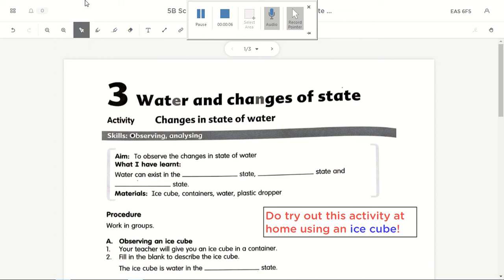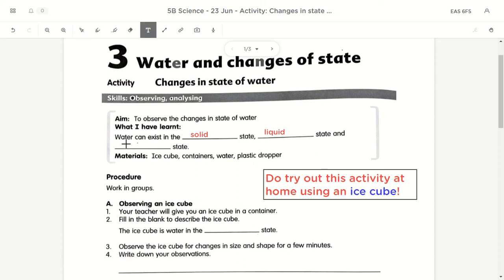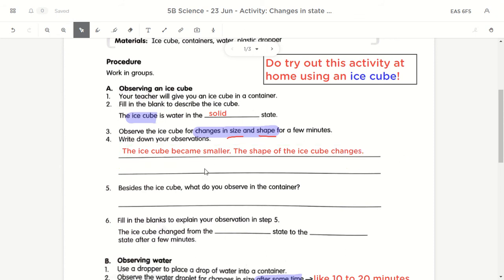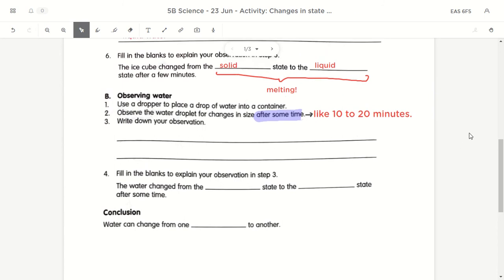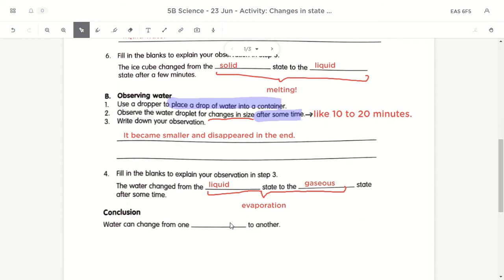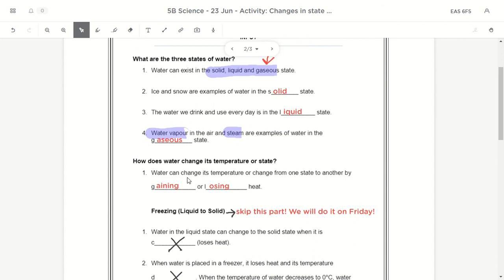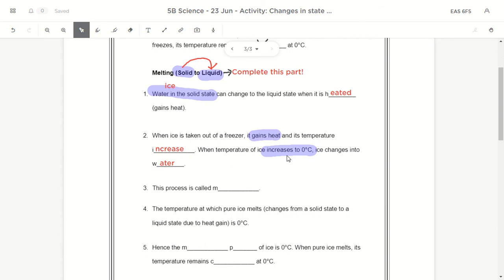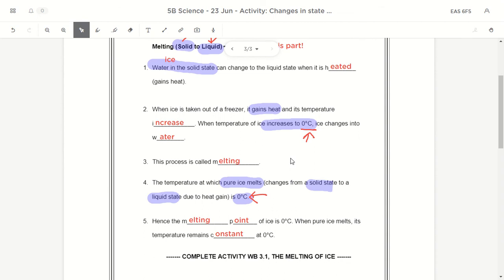24 Jun - Going through answers for Activity: Changes in State of Water & Water SIN Pg 3 & Pg 4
In this video, we will be discussing the answers for the activity you did yesterday, Changes in State of Water, and Pg 3 & Pg 4 of the Water SIN!

Make sure you complete your corrections on the Water SIN as you watch the video!